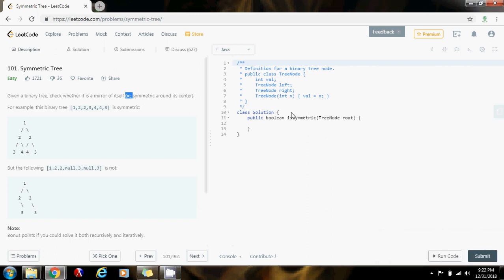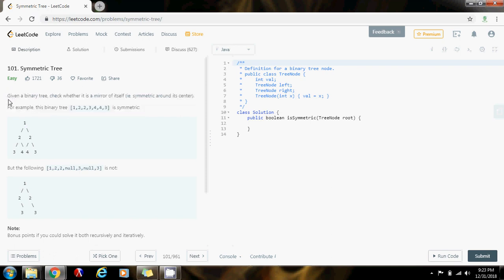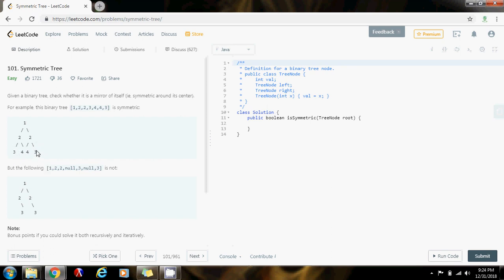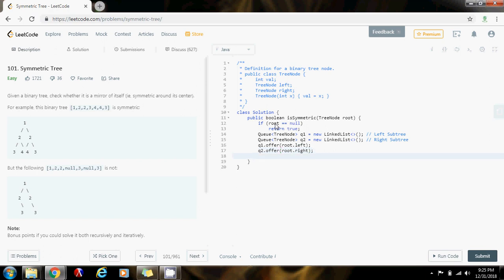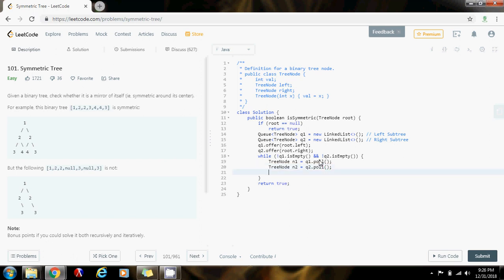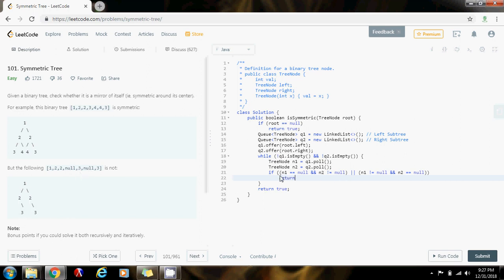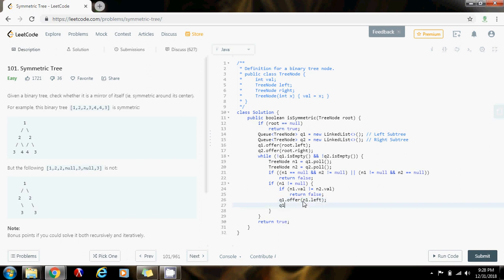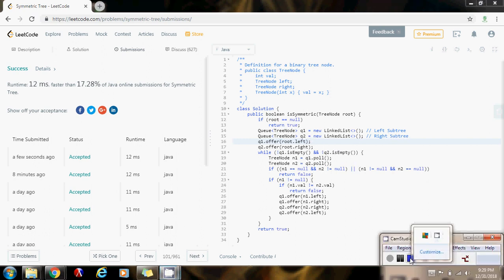Coding Interview Tutorial 34: Symmetric Tree (Iterative) [LeetCode]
Learn how to check if a tree is symmetric, using iteration, in O(N) time and O(N) space.